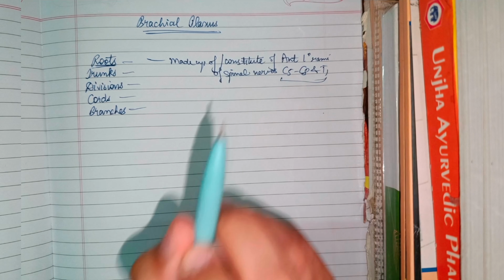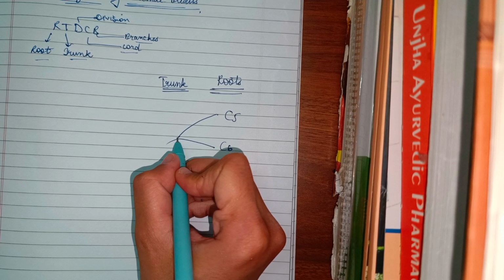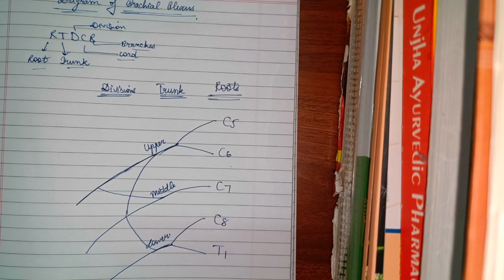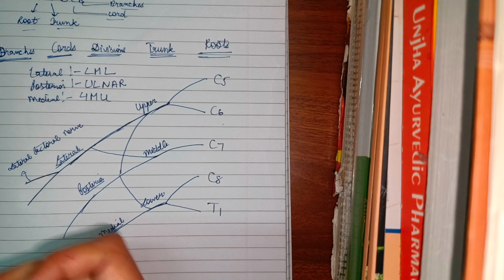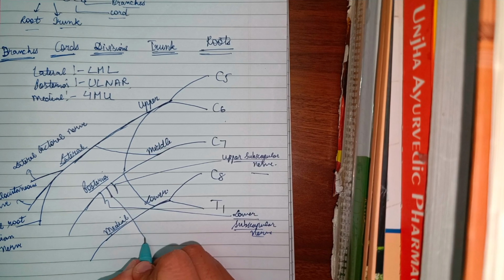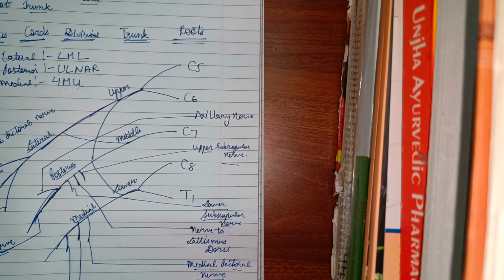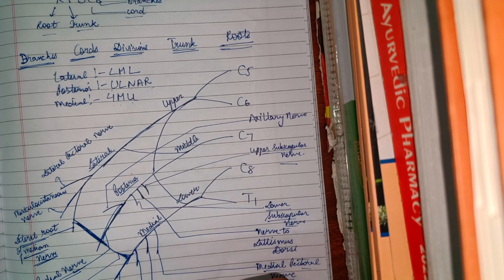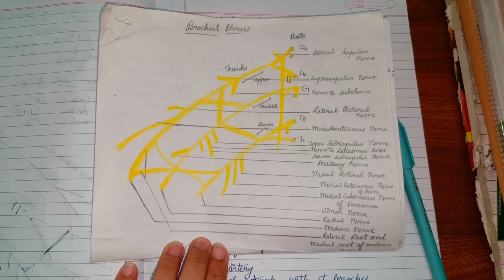Brachial Plexus Anatomy Notes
THE VIDEO CONTAINS THE CONTENT ABOUT THE BRACHIAL PLEXUS . HOPE YOU STUDENTS WILL UNDERSTAND THE CONCEPT. MORE VIDEOS ARE ON THE WAY.